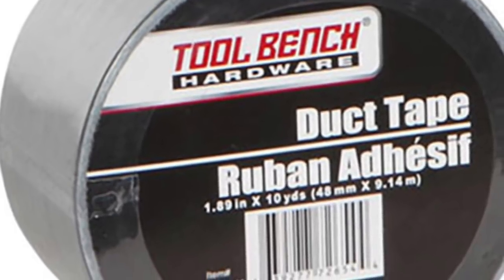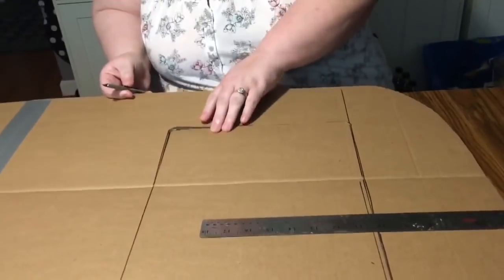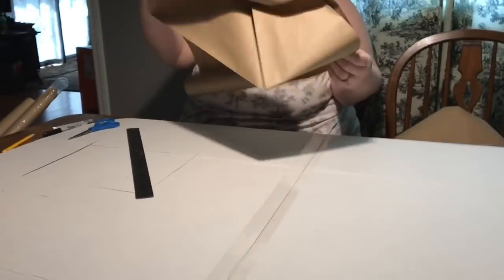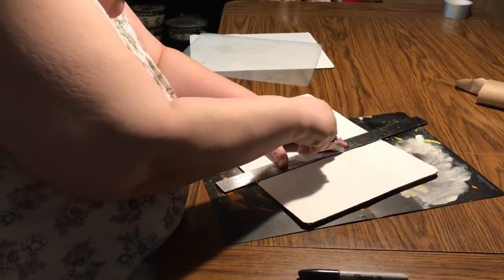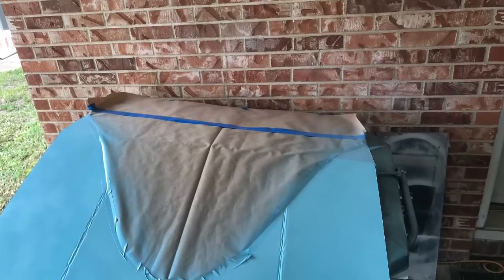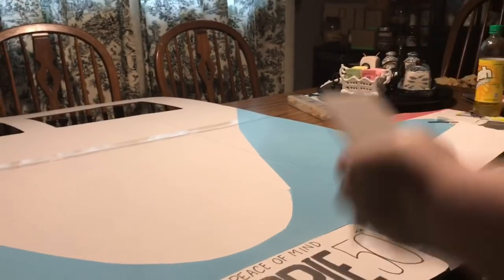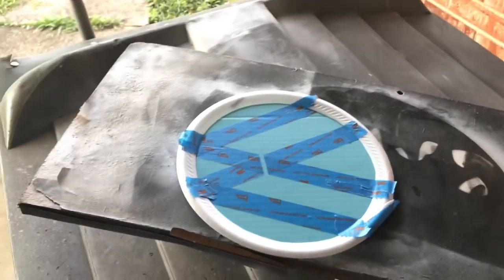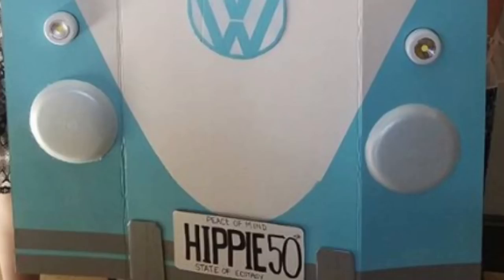DIY Dollar Tree VW Bus Photo Booth Frame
I created this frame for my Bestie, Lisa’s 50th Hippie Birthday party! All items from the Dollar Tree with exception of the spray paint. Enjoy!